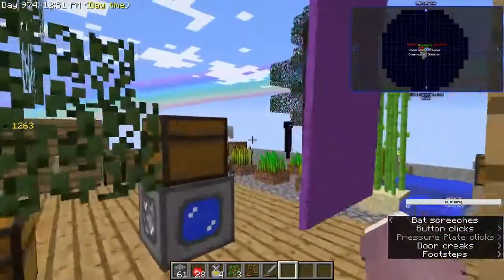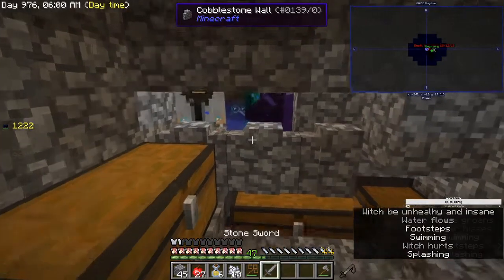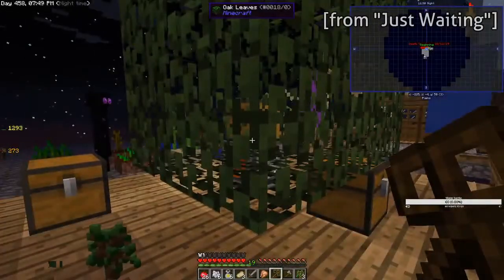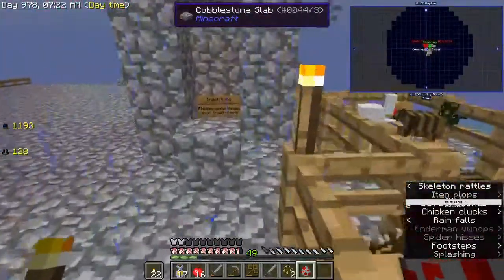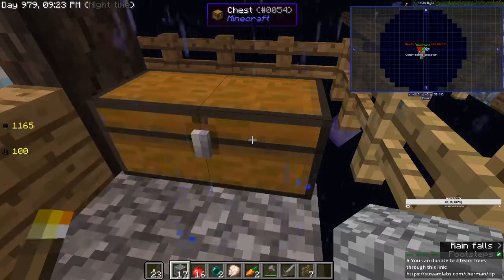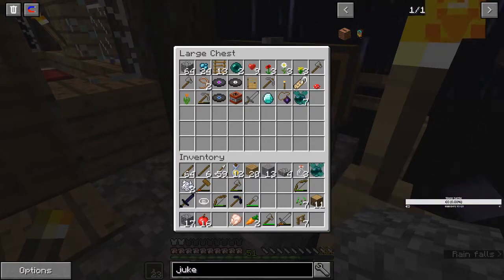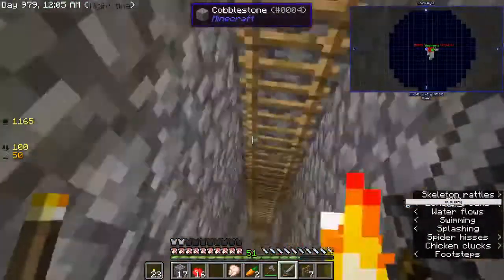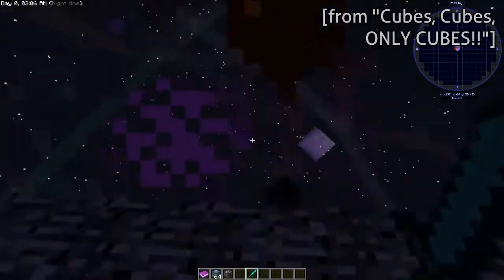The return of Endy | The MC-Man p6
This is from the stream "The MC-Man part 6" from January 4th 2020